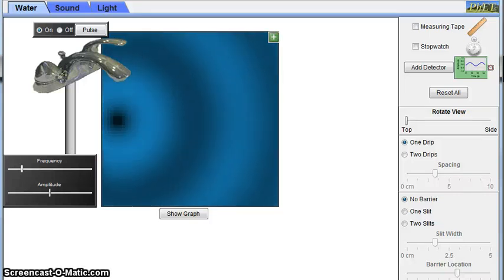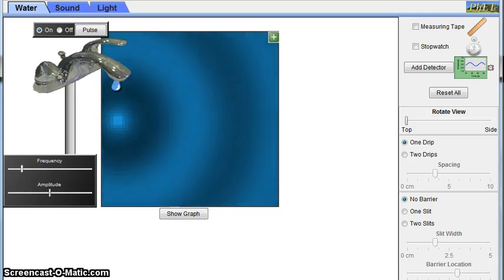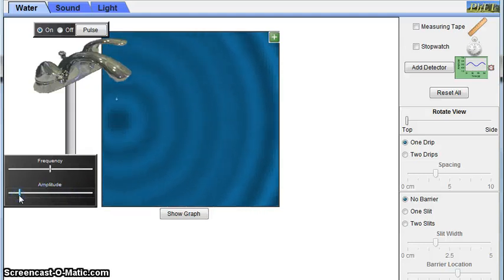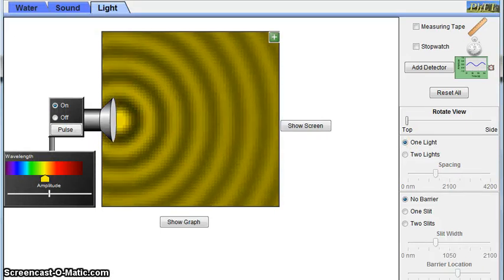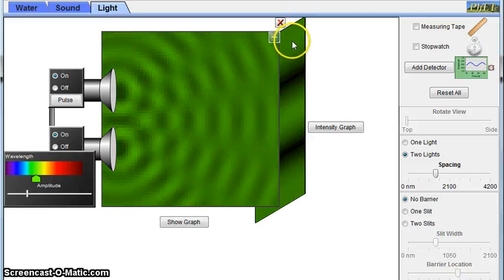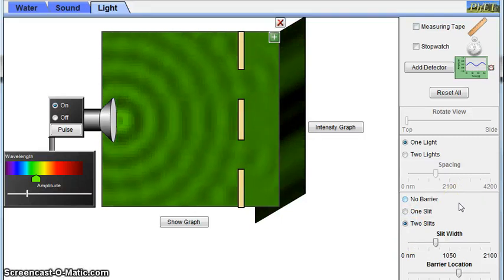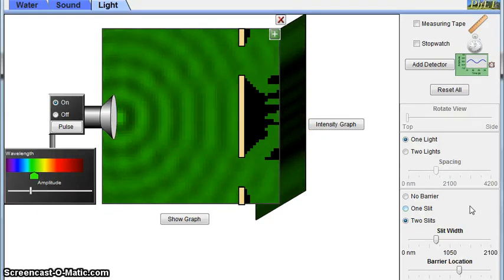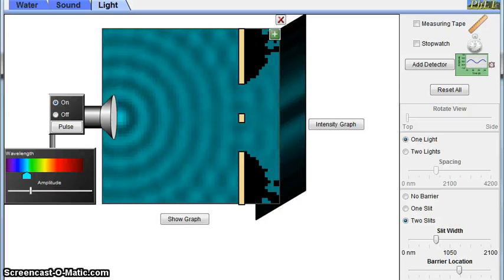Light Interference Simulation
In this simulation, Michelle explains the concept of light wave interference